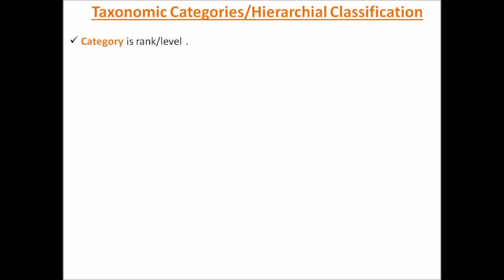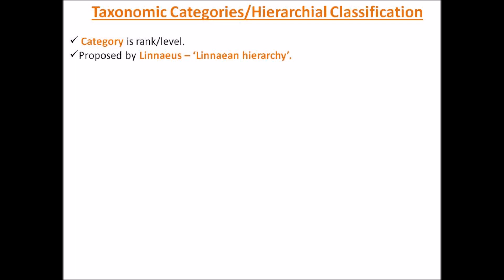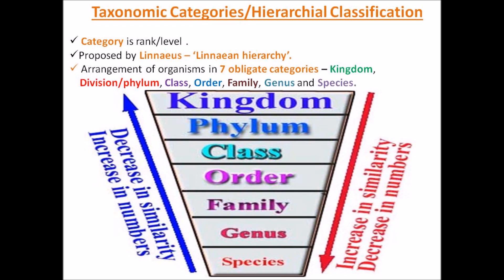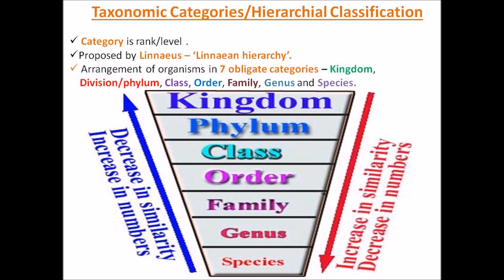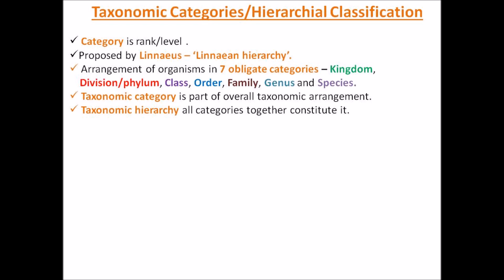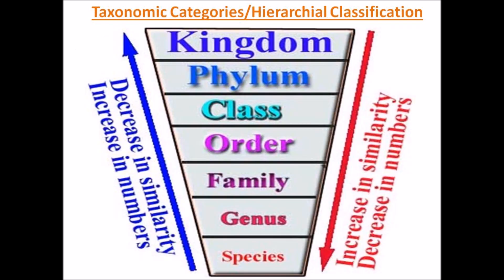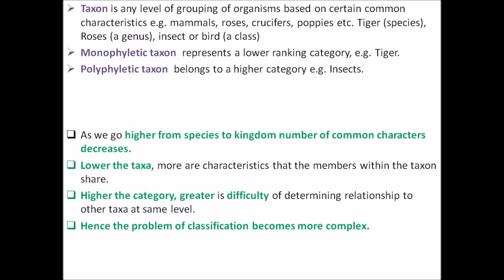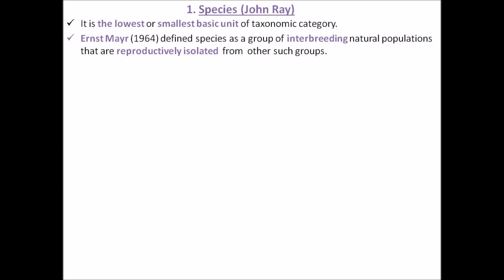10+1 Biology || The Living World || Part III || Taxonomic Categories || NCERT/ NEET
NCERT is made simplified, simple tricks, methods, diagrams and animations to make learning fun and easy. Must for those preparing for NEET as well.

Includes Taxonomic Categories, Hierarchical Classification, Detail Explanation of Kingdom, Phylum, Class, Order, Family, Genus, Species.